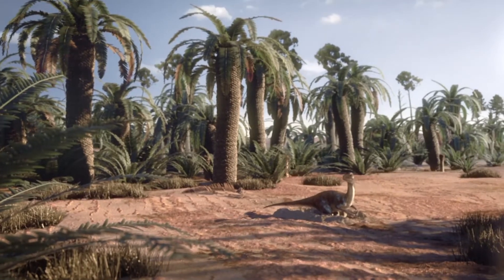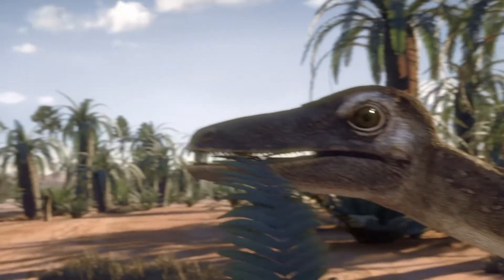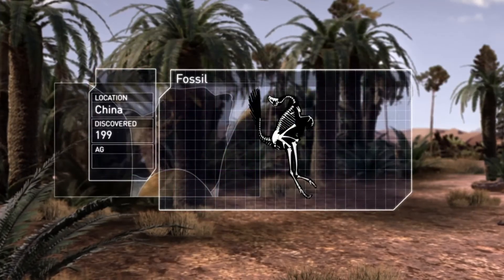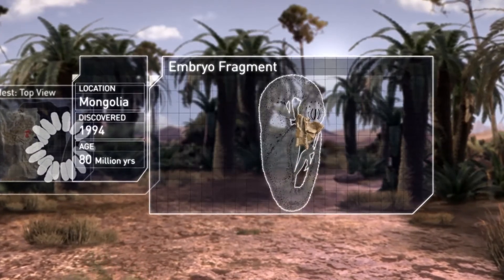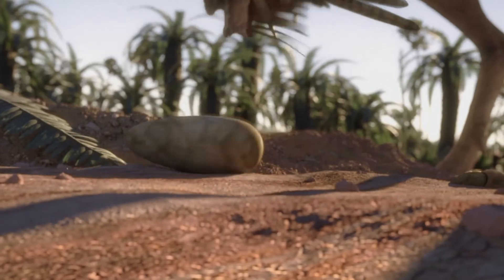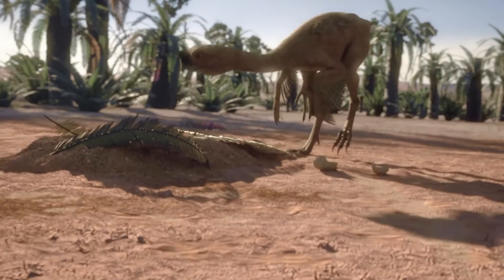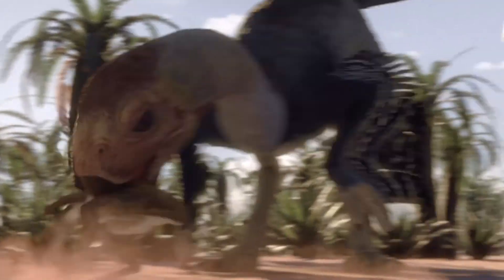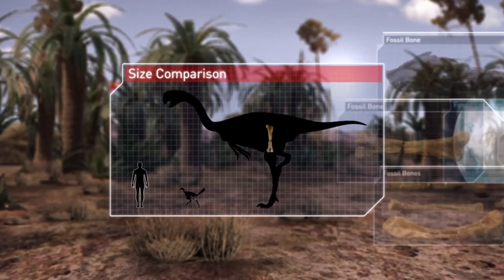Awesome Dinosaurs - Gigantoraptor (from the beautifully made series Planet Dinosaur)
Dinosaur documentary trailer.

Trailer from the brilliantly made series Planet Dinosaur, Based on the latest paleontological discoveries.